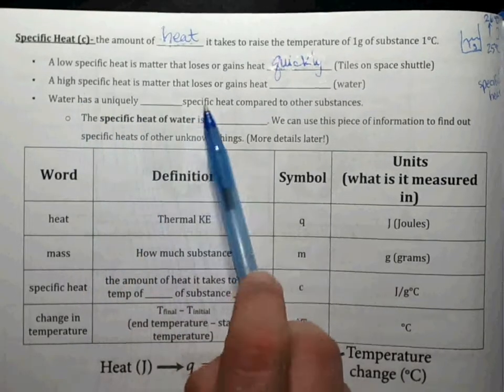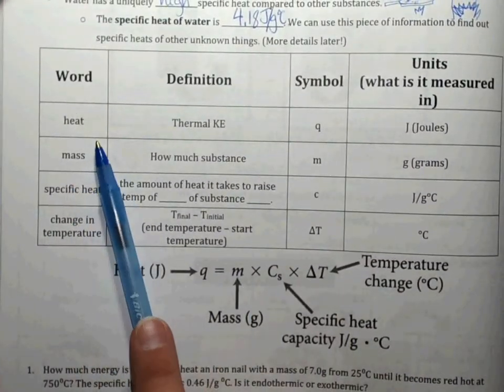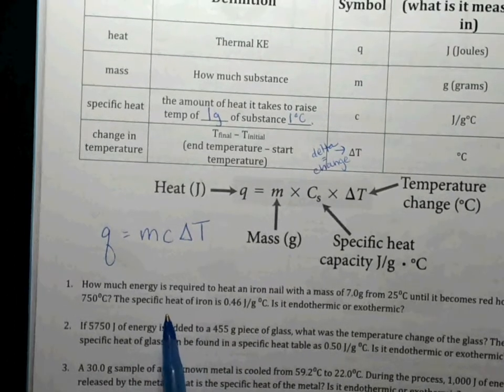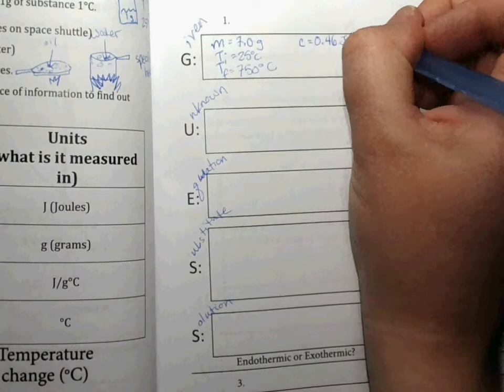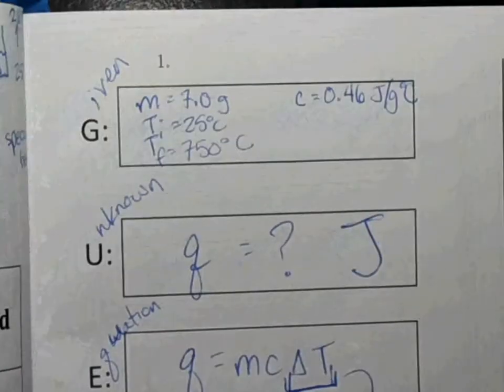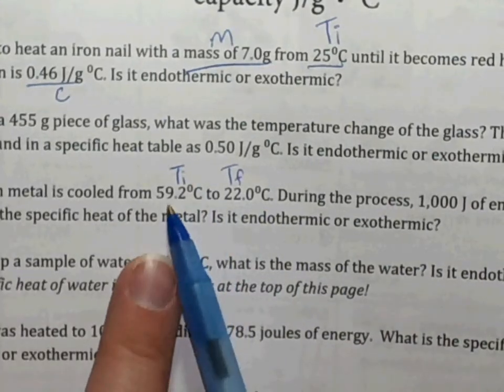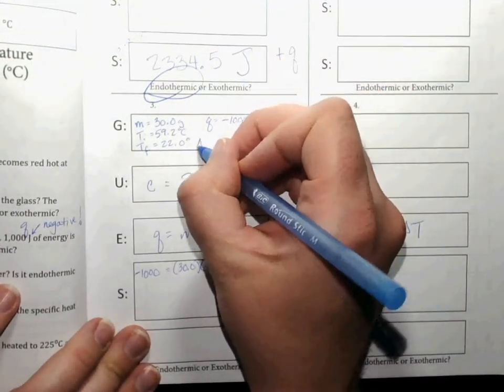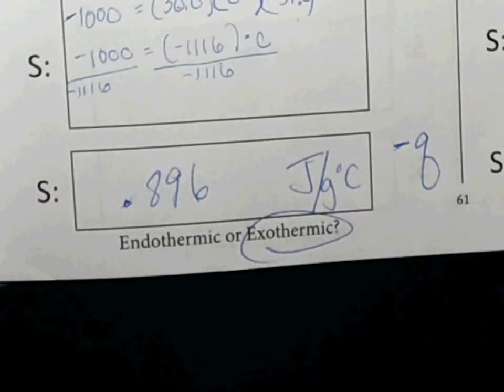Unit 13 Thermochemistry Part 2: q=mcT calculations